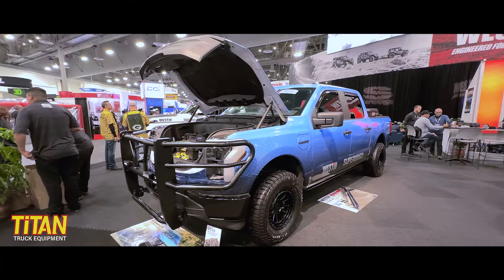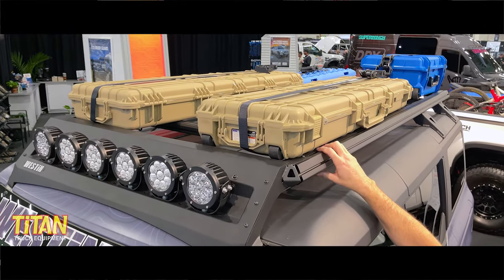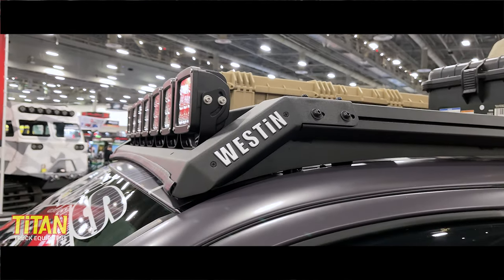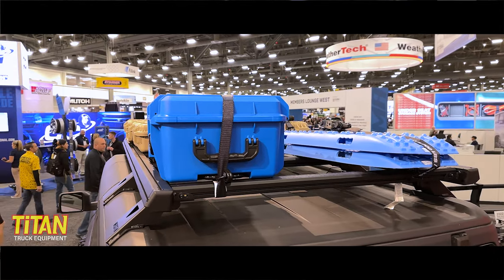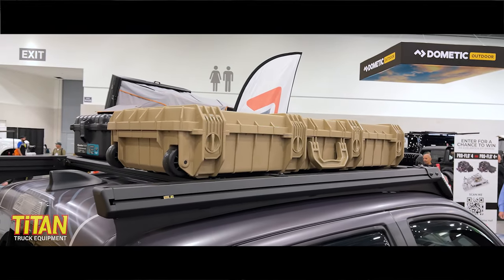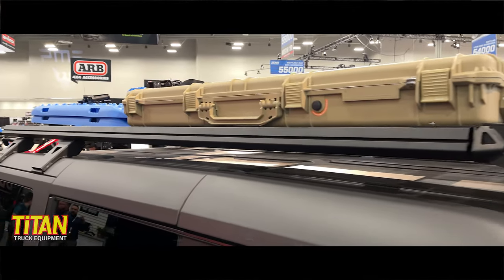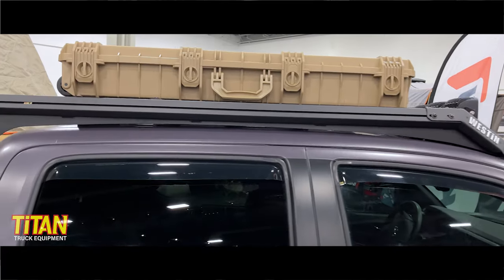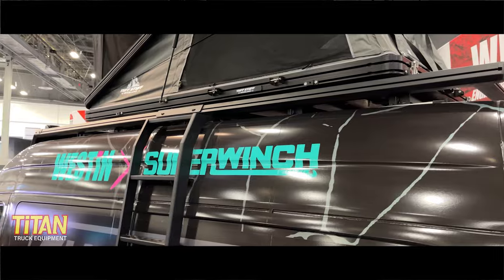Westin MESA Roof Rack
Westin revealed their aluminum "Mesa" Roof Rack at SEMA 2022.  Westin claims these racks will require NO drilling, on any vehicle, and will be strong enough to hold roof-top tents.   Should be released in 2023.   Thoughts?

Northwest Family Owned since 1986, Titan Truck Equipment is your source for all aftermarket Truck, Jeep and SUV accessories as well as work truck equipment.